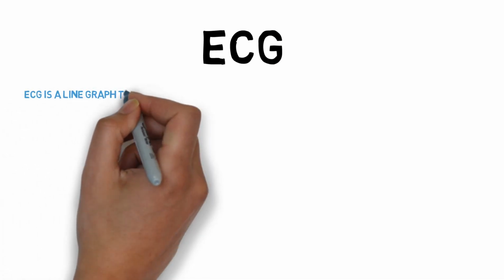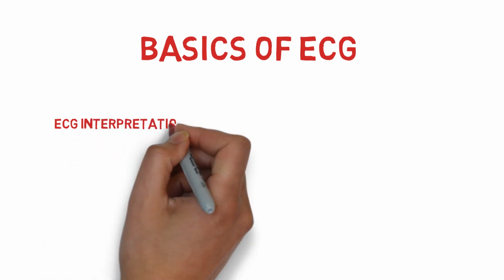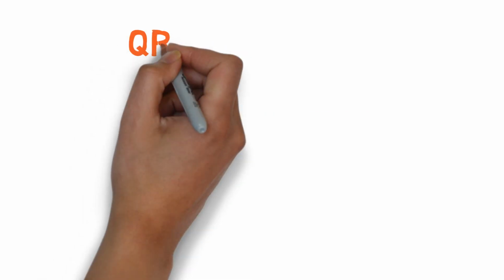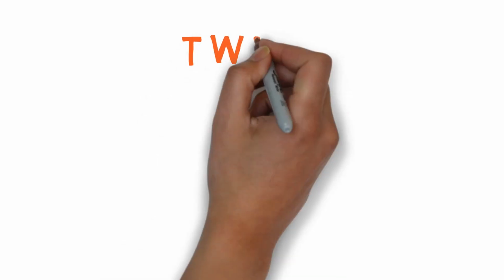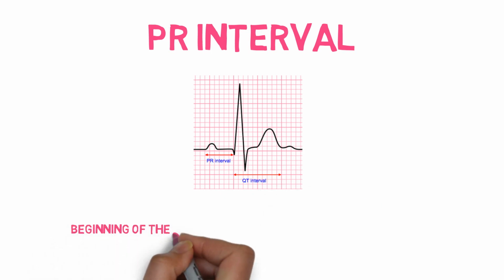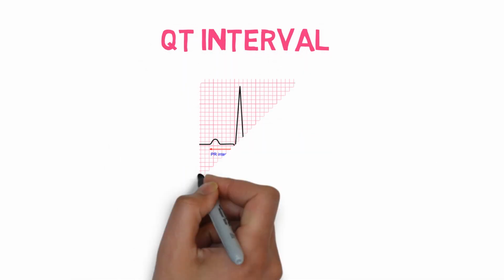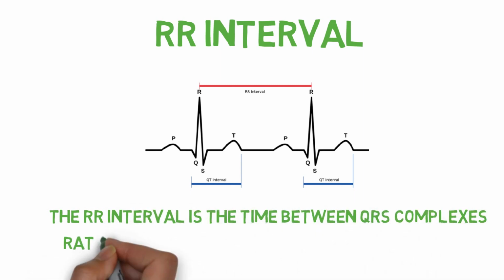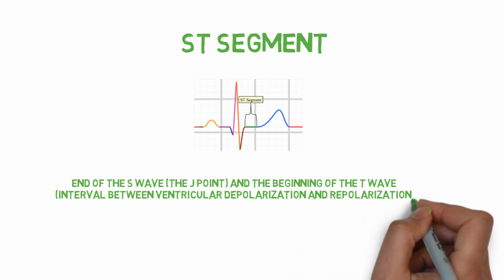ECG Interpretation: wave-form, segments & intervals #1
Medical world series is a collection of video lectures by Dr. Taimoor Hassan. This series  will be updated regularly.